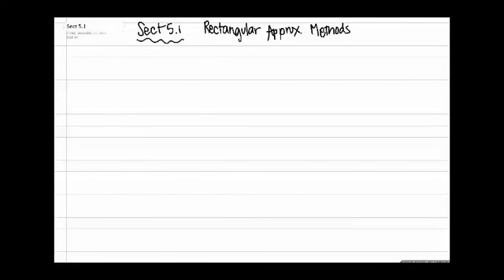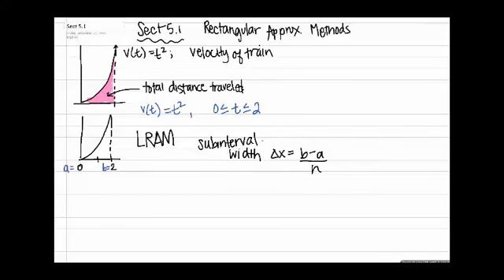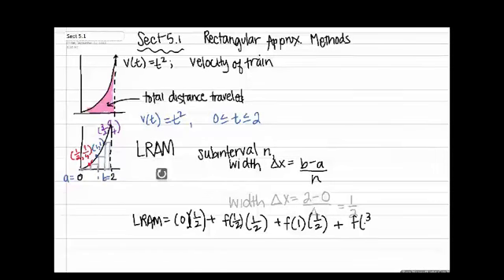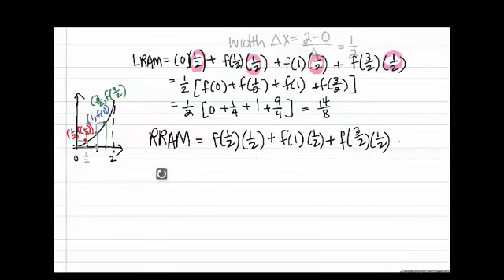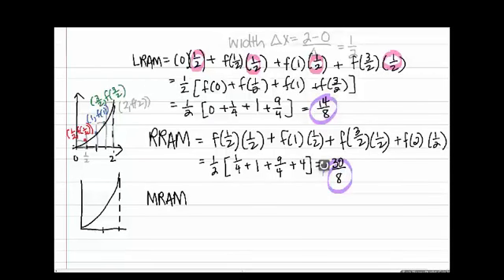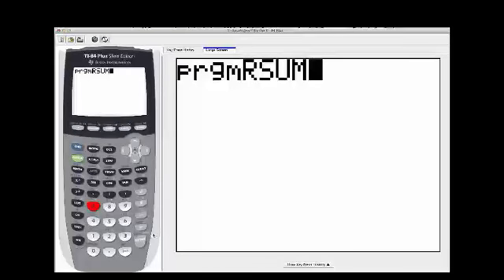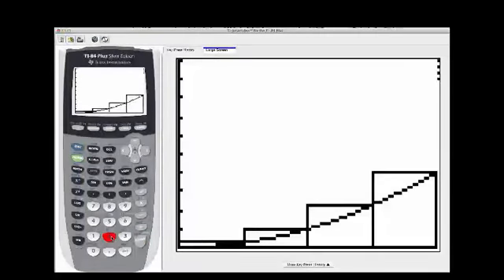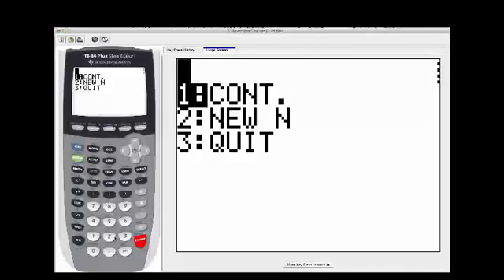CalcBC_Sect 5.1